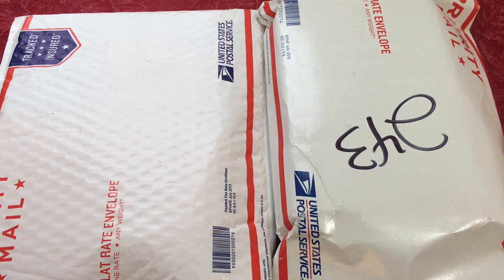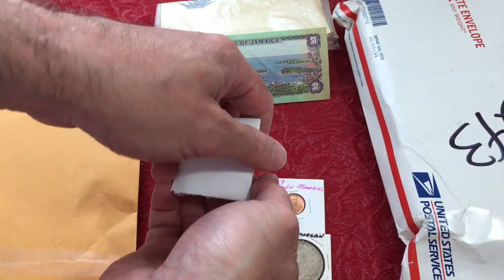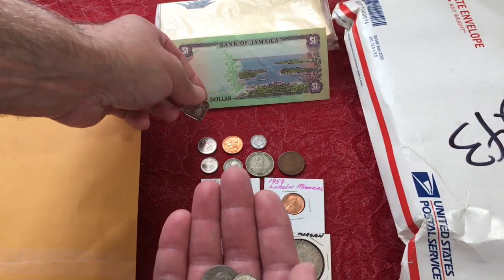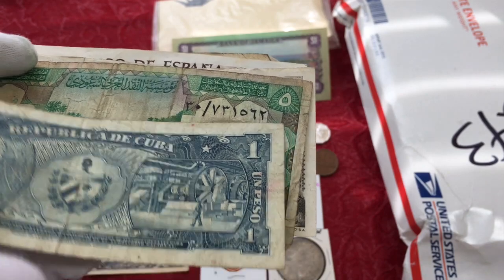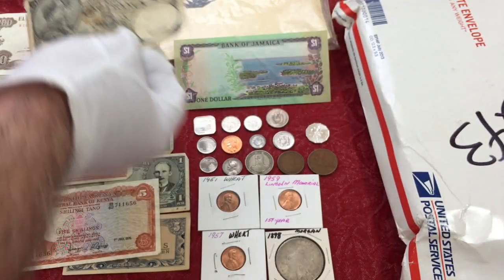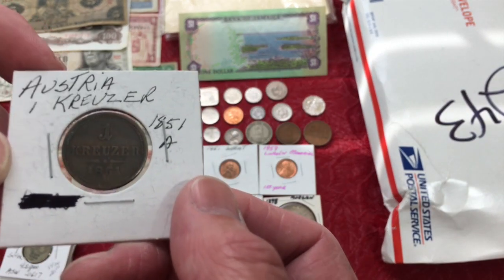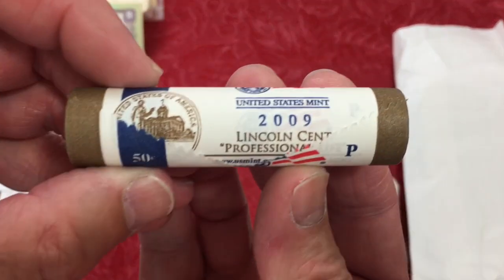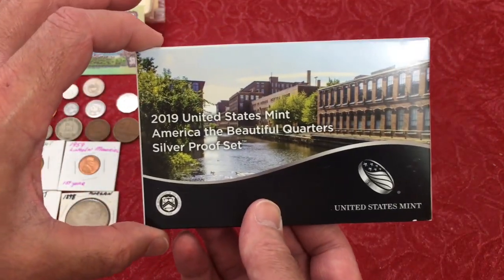Amazing gifts to our JBCOINS family! Mail call from our viewers and friends!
Thank you for amazing gifts!